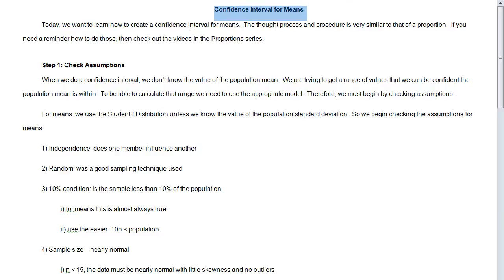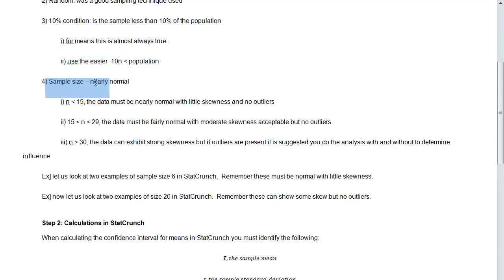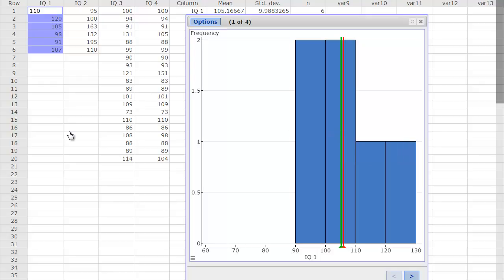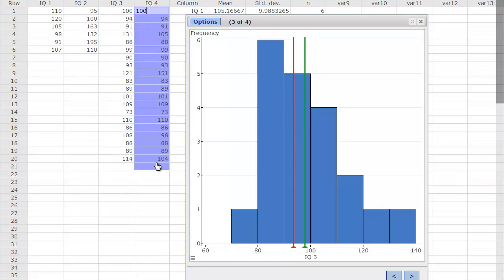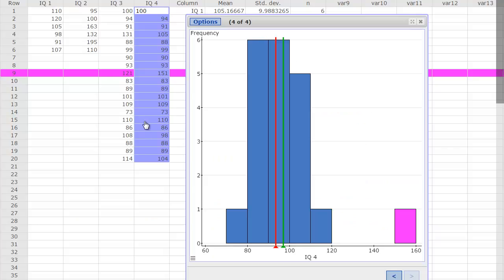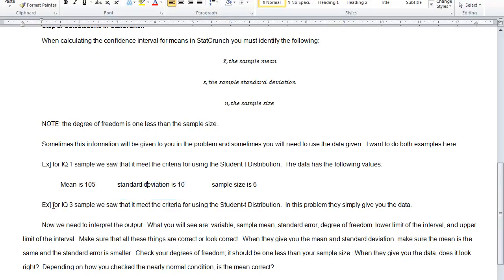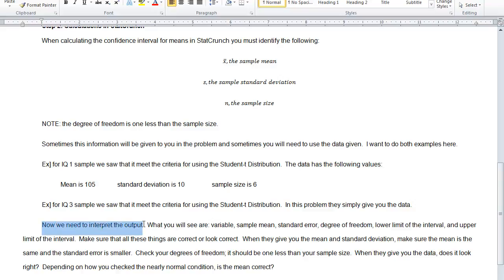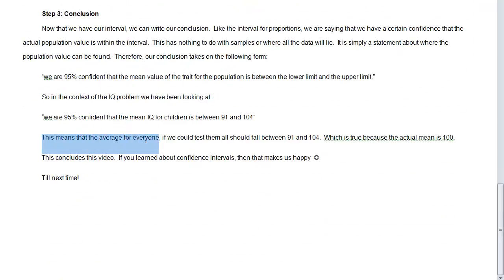Confidence Intervals for Means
In this video I walk you through the three steps to doing a confidence interval.  We check the assumtions paying close attention to the nearly normal condition.  We do the calculations in StatCrunch [we is close to the TI-calculator].  Finally we take our results and write a conclusion.

If you need me to do it by hand or with the TI-calcualtor, leave a comment and I will add it to the playlist.  thank you for watching, that makes me happy  :)